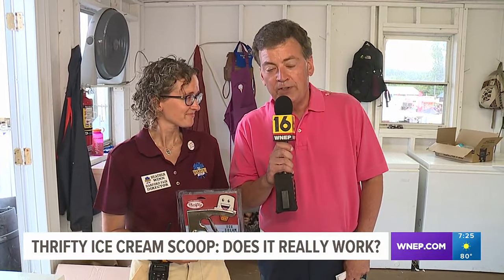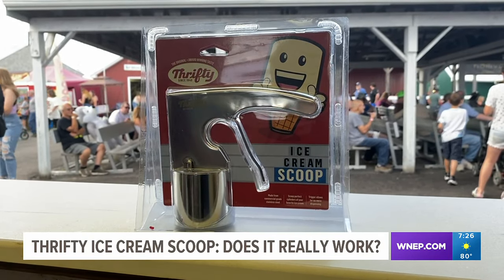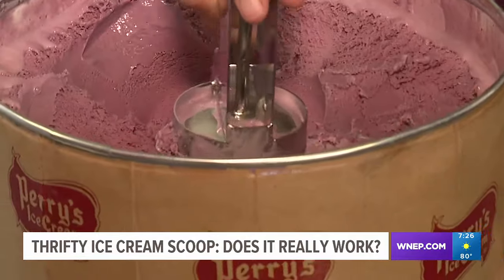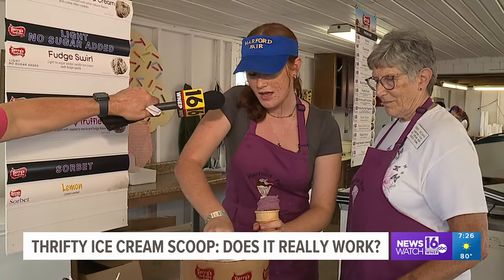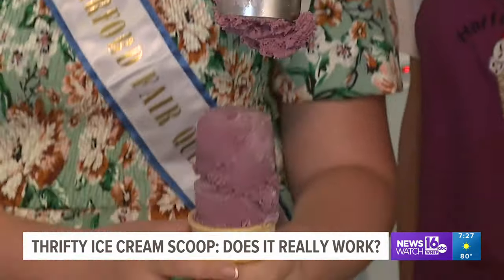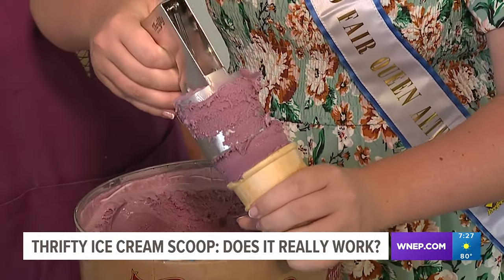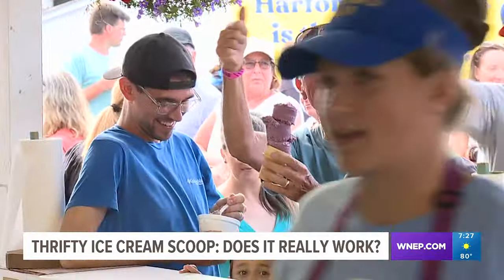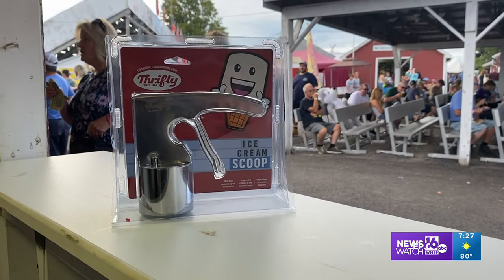Thrifty Ice Cream Scoop | Does It Really Work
The perfect ice cream cone, every time you use it- but does it really work?